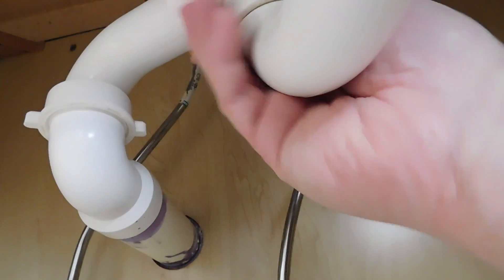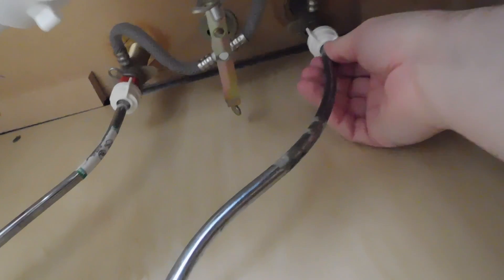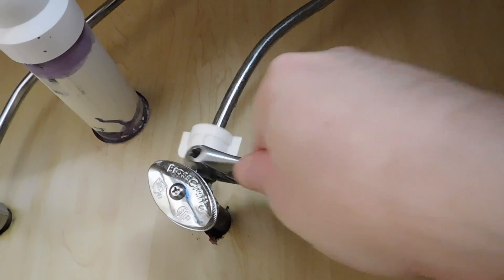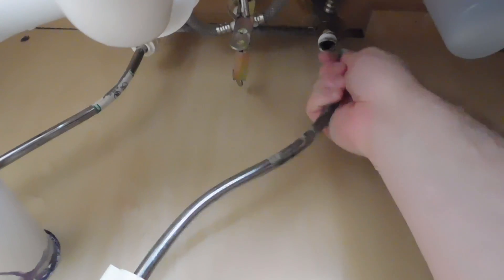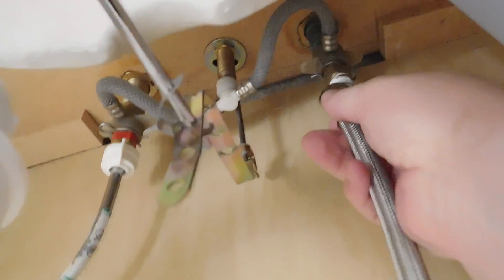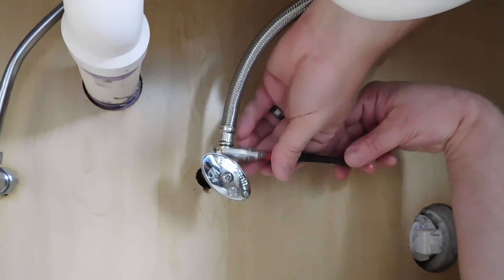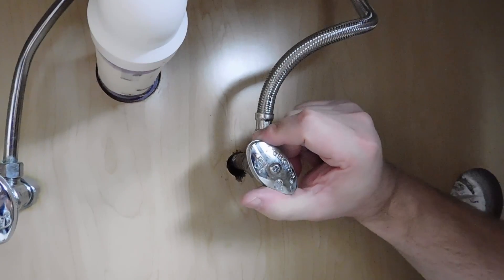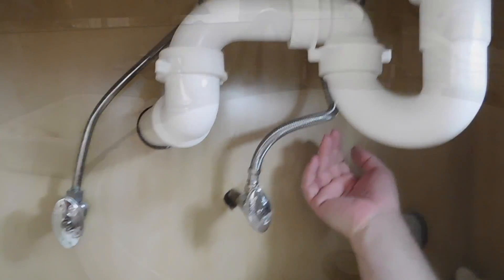Fixing a Leaking Sink Supply Line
This is a step by step video for replacing a leaking supply line.